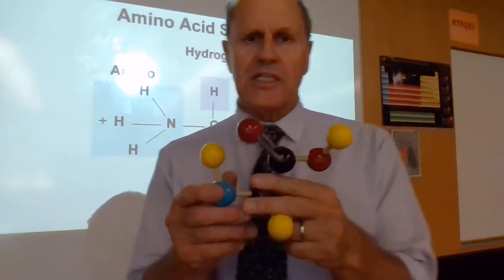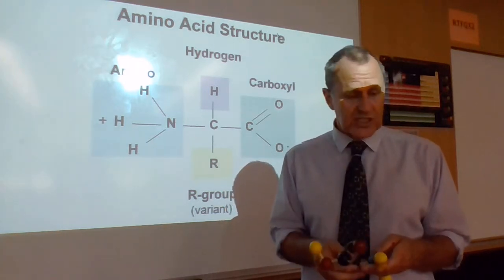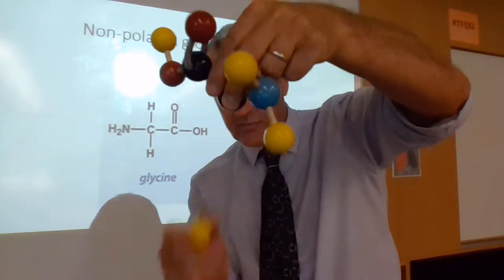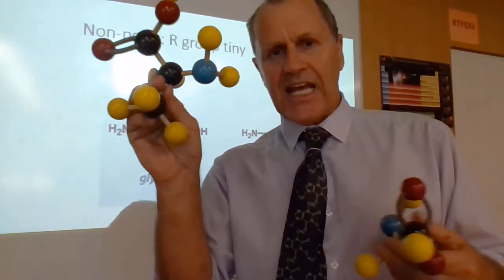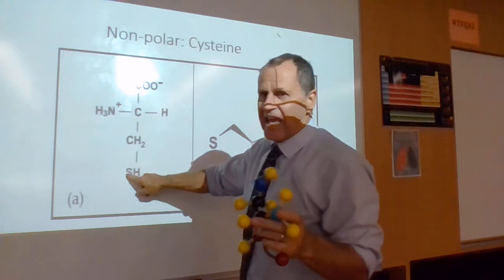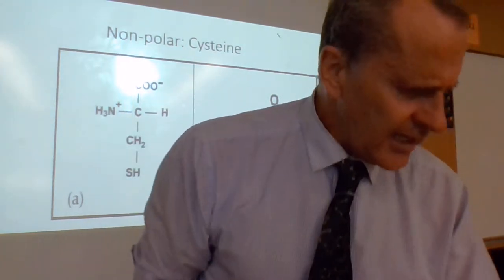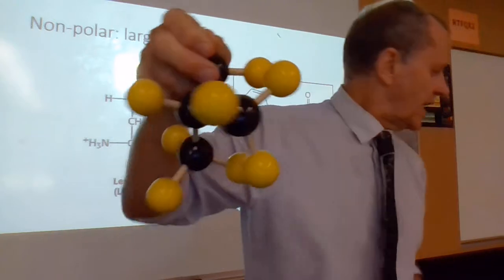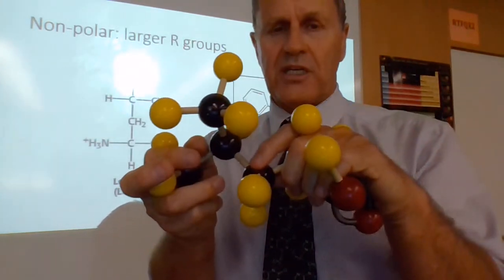02 NonPolar R Groups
All amino acid molecules have a carboxyl group and an amino group but the R-groups are the parts that make them different from one another. Our proteins are constructed from an alphabet of 20 different amino acids. The ones that we cannot synthesize metabolically are called essential amino acids because we need to eat them in our diet.
R-groups that have only C-C and C-H  covalent bonds are non-polar. They are hydrophobic and, in the completed protein, will be found on the inside of the structure, avoiding the water.